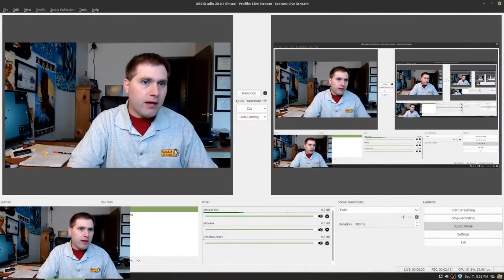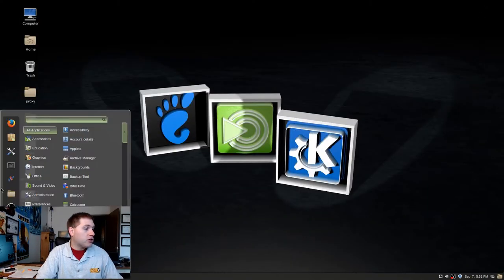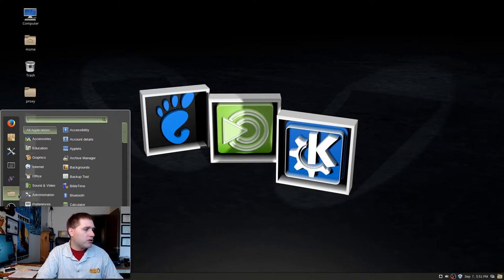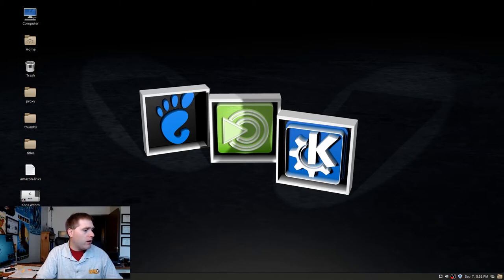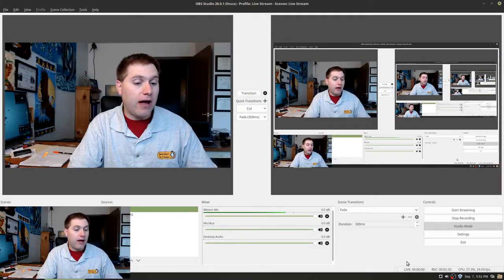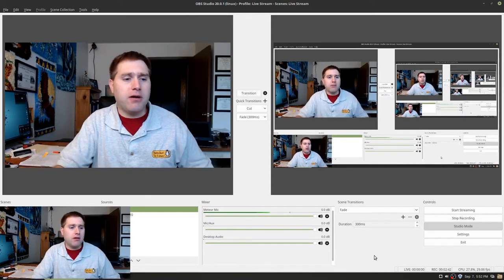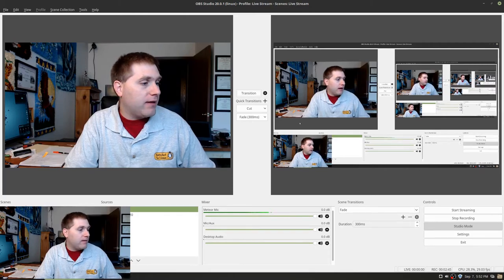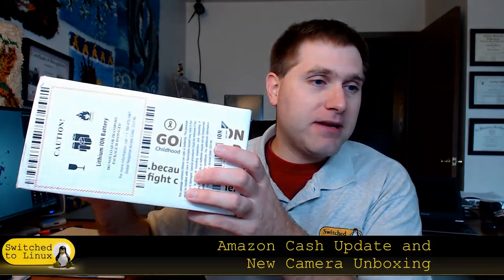Amazon with Cash and Camera Unboxing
Today is an update on the Amazon order I placed with cash and picked up at the local Amazon pickup location.  I ordered a new camera for the outdoor videos.